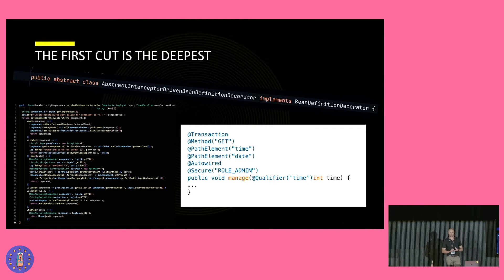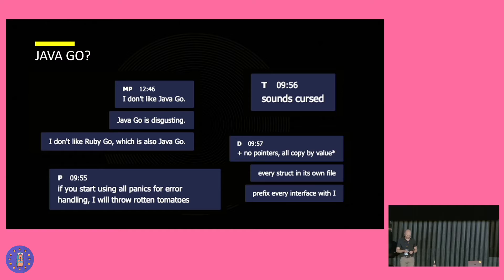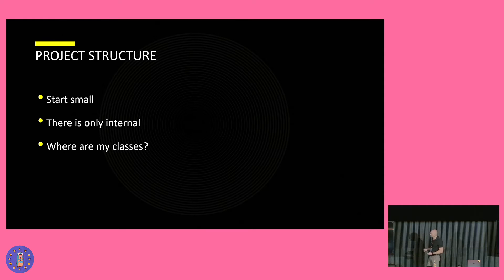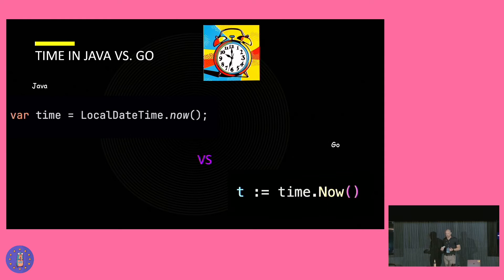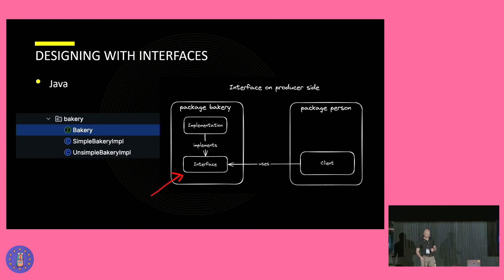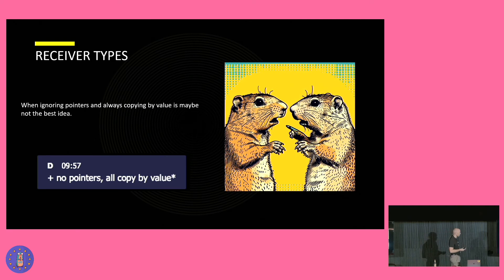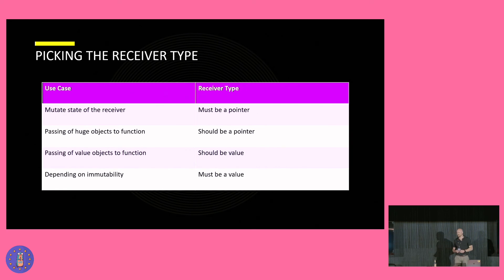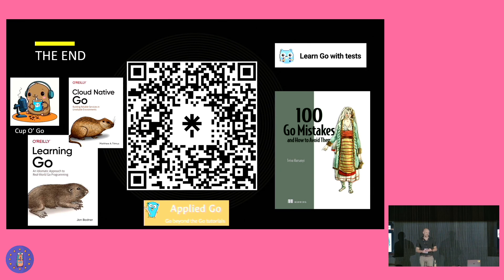GopherCon Europe 2024: Martin Gallauner - From Java to Go: I Have a Hammer and See Nails Everywhere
About the talk:
I want to talk about fallacies you might run into as someone who spent most of his developer career with Java and tries to apply the same train of thought to writing Go. Some of the topics I want to address are:
- Code organization and where are my classes?
- When ignoring pointers and always copying by value is maybe not the best idea
- What implicit interfaces want you to do

About the speaker:  Martin Gallauner
I'm a developer with five years of experience, mainly within the Java ecosystem. Currently with Posedio, a Vienna-based company offering first-class consultancy services specialized in cloud native and DevOps. I pull from diverse experiences from my previous life as a hands-on electrician, from debugging pizza dough machines to installing flight simulators worldwide.